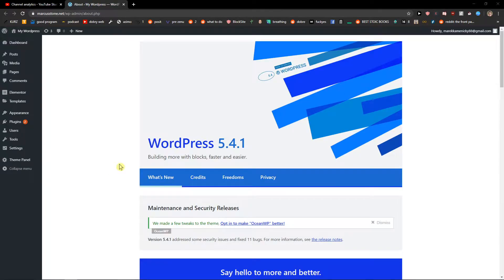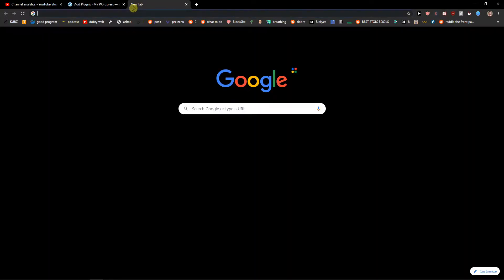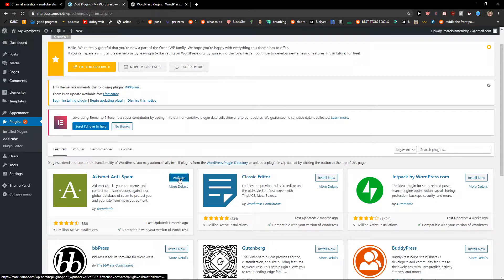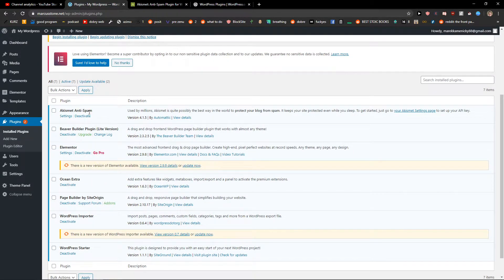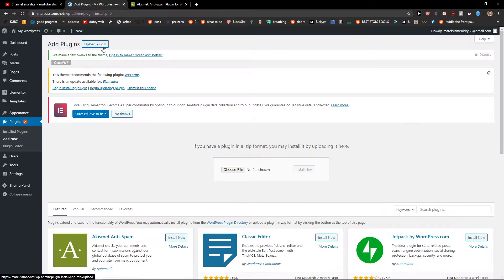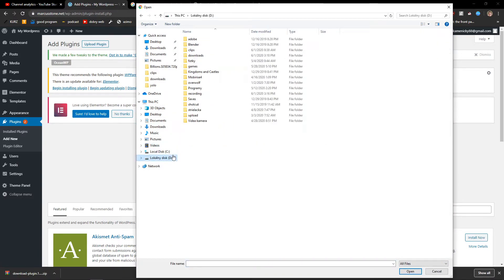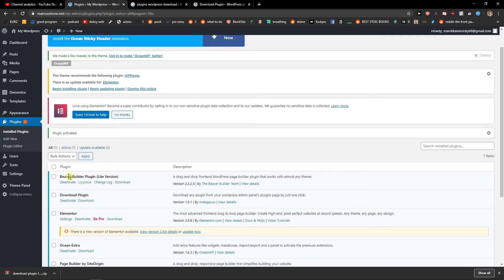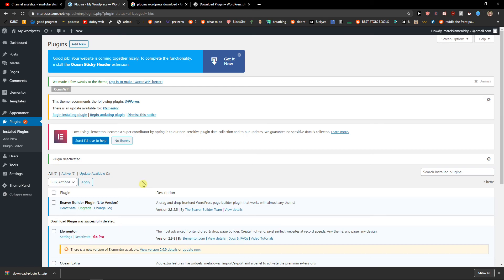How To Install Plugin To Wordpress